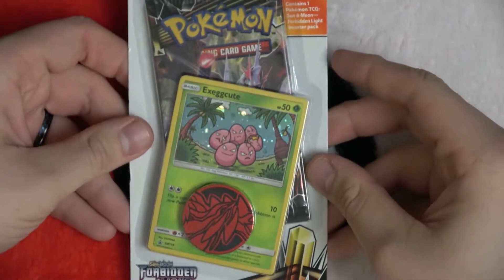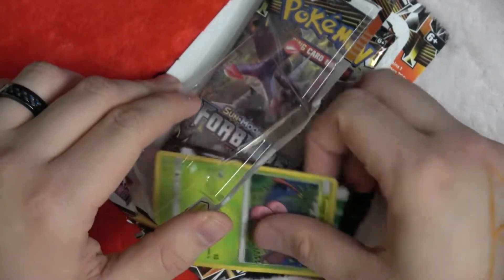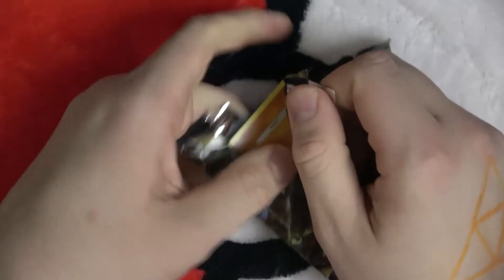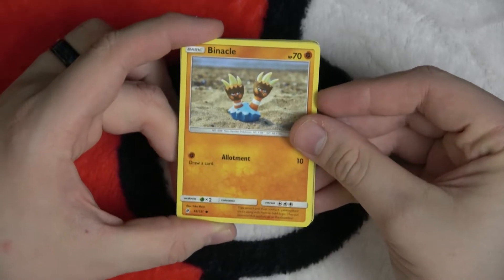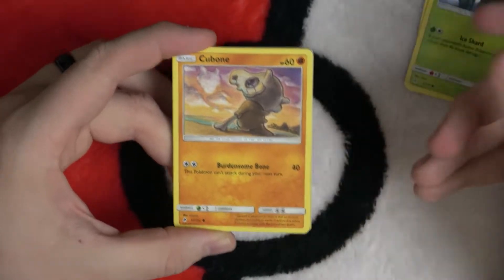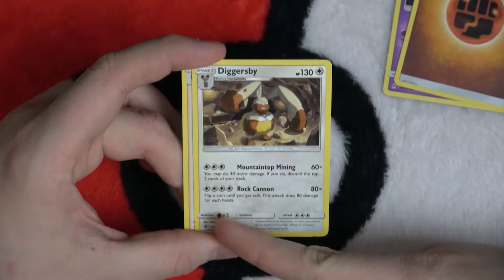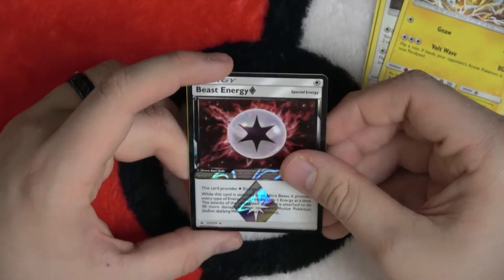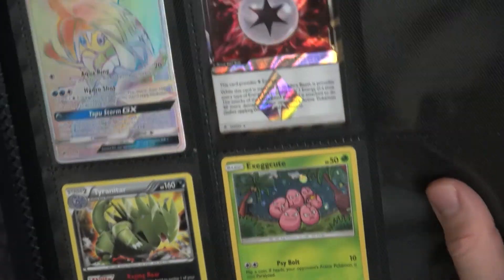04-02-19 • Pack A Day